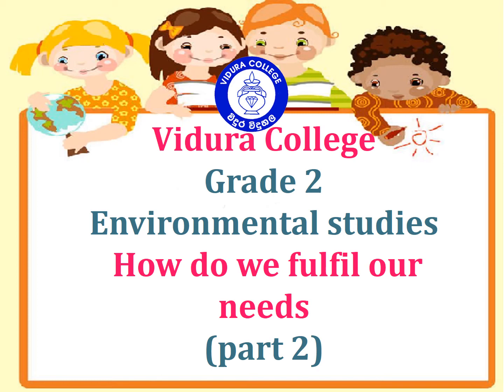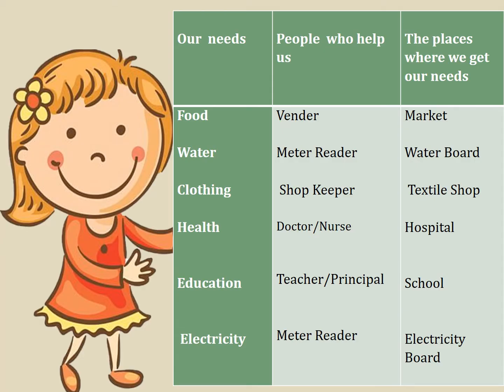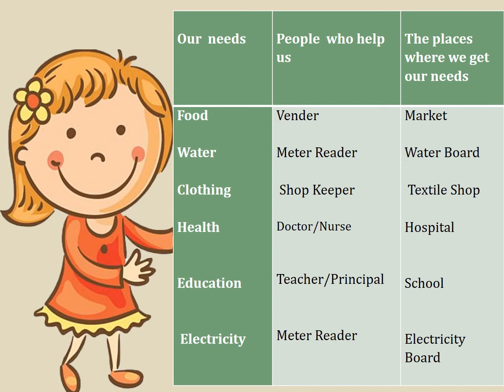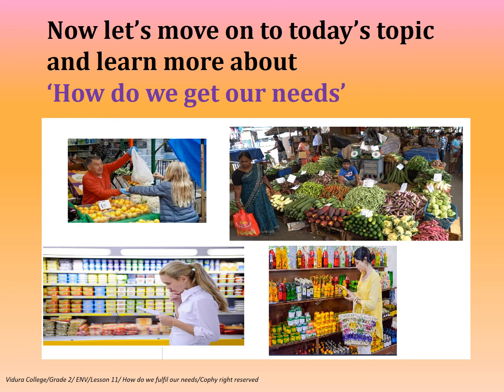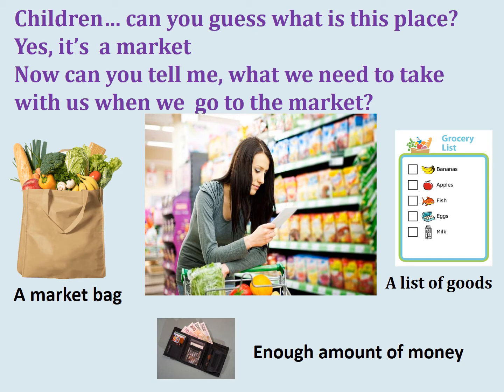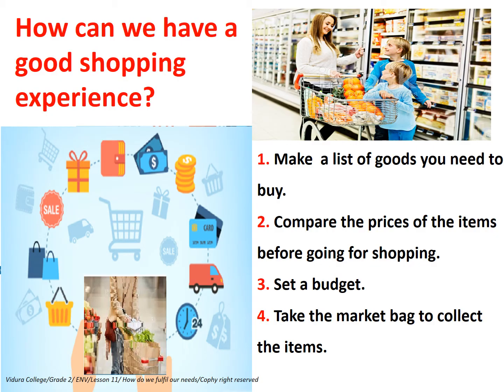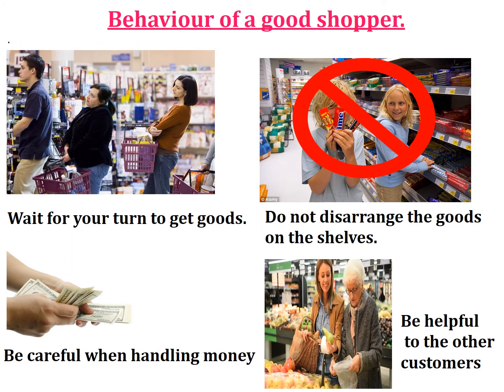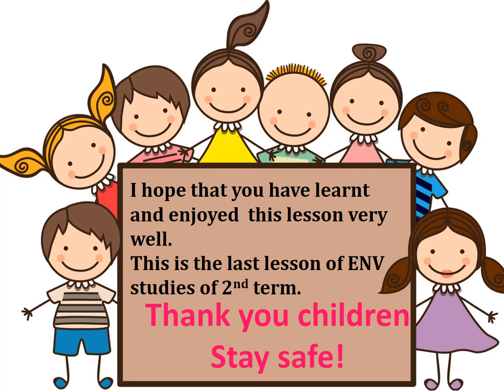Grade 2 ENV Lesson 11 How do we fulfil our needspart 2